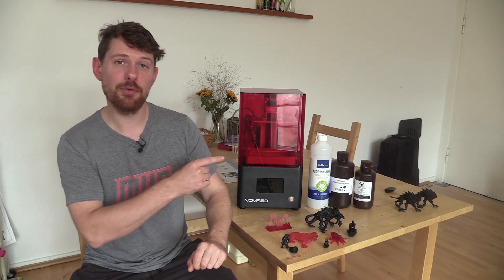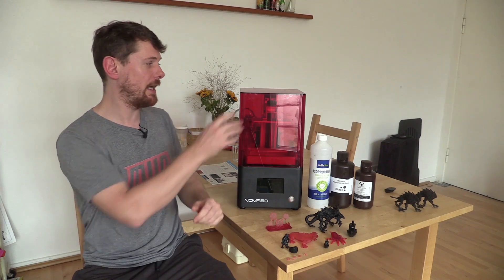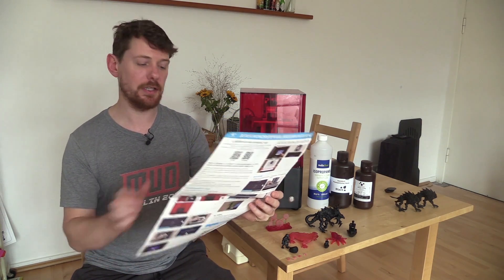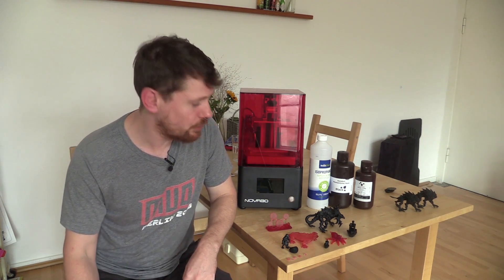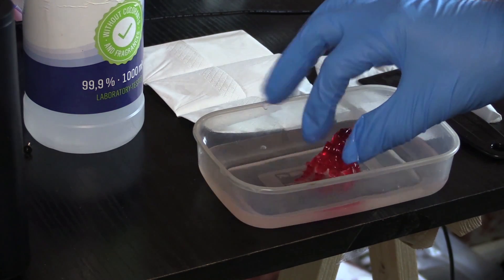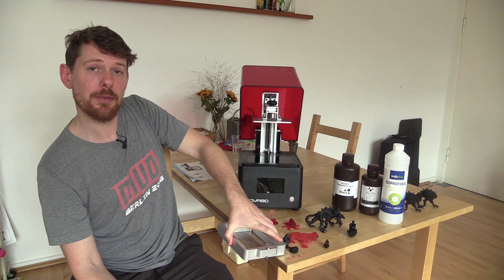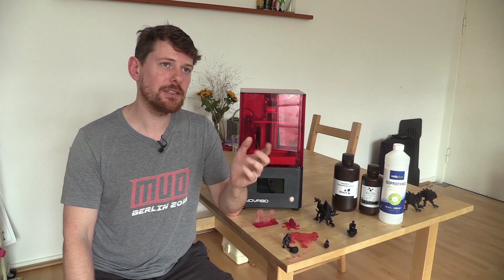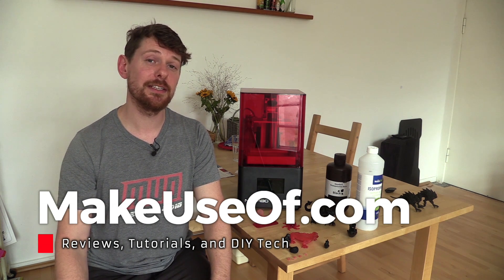Nova3D Bene4 Mono: Stunning Resin Printer Let Down by Proprietary Software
The large build area and super quick build times make the Nova Bene4 Mono a fantastic printer at a budget price. Unfortunately, the Novamaker software falls behind other options.